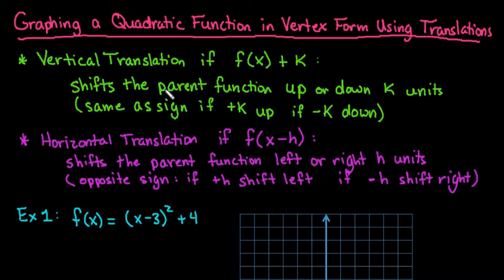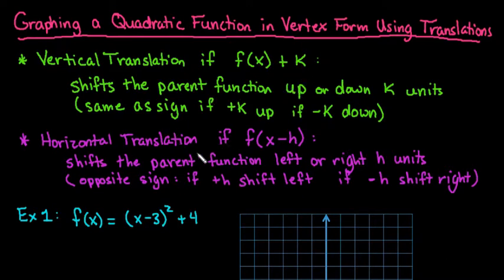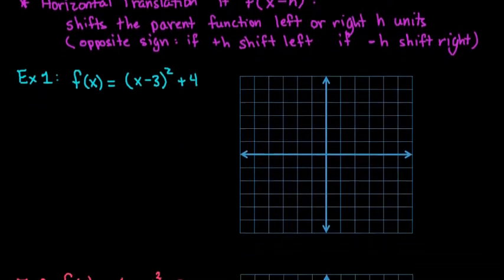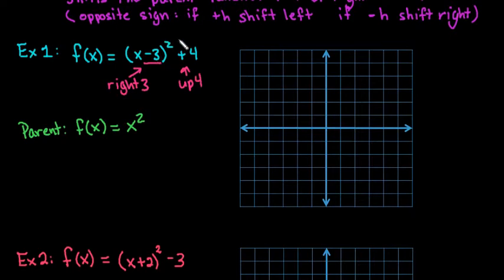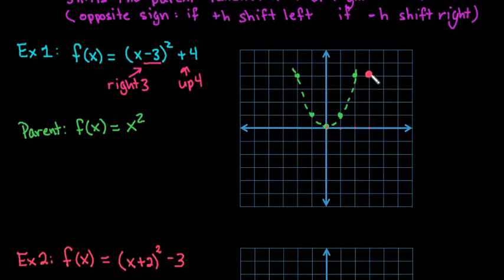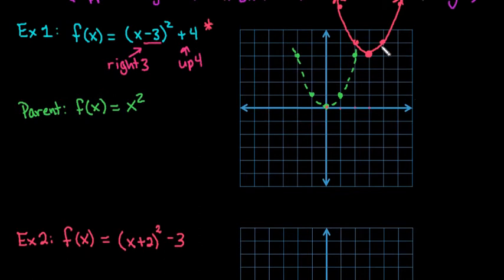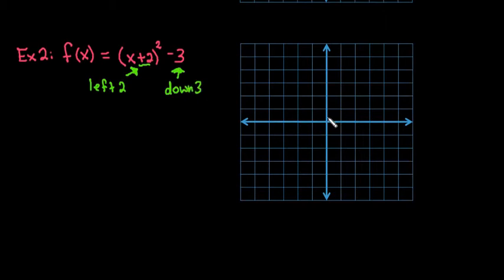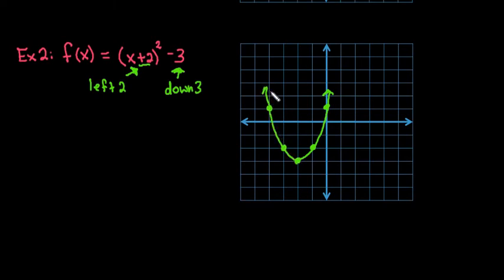Graph a Quadratic Function in Vertex Form Using Translations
Learn how to graph a quadratic function in vertex form using translations.  Translations are transformations that involve moving left, right, up or down.